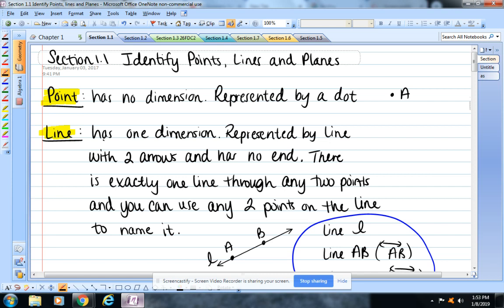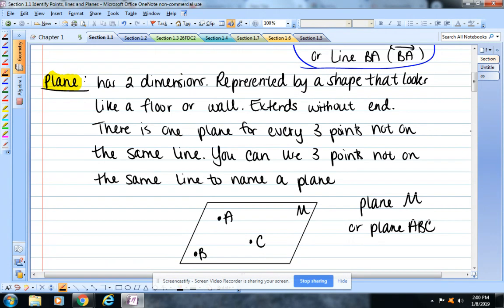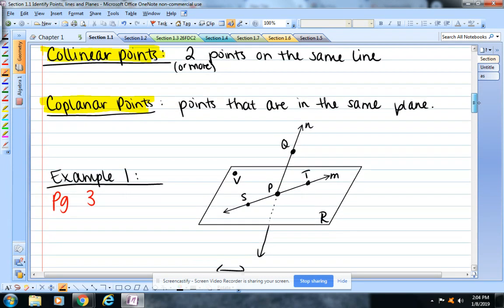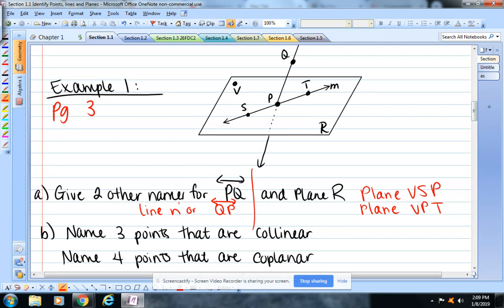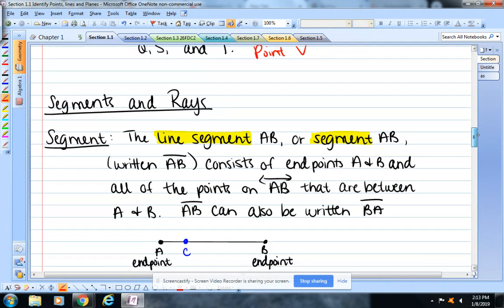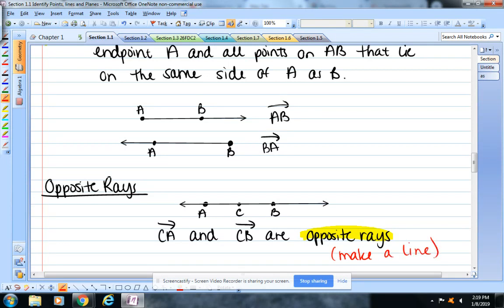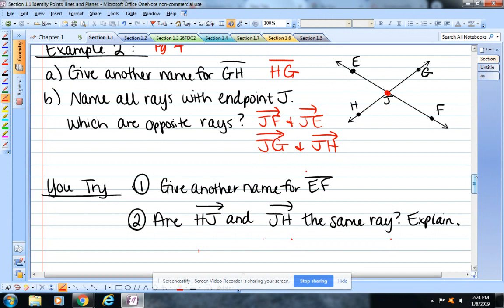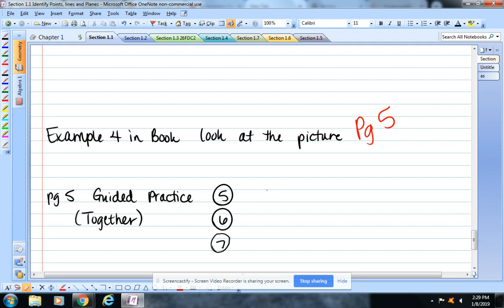Geometry Section 1.1